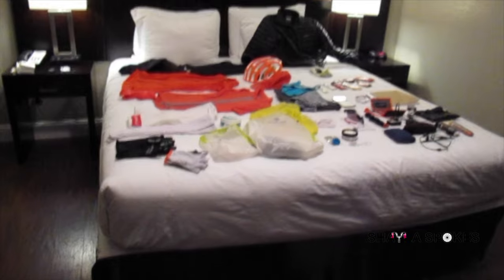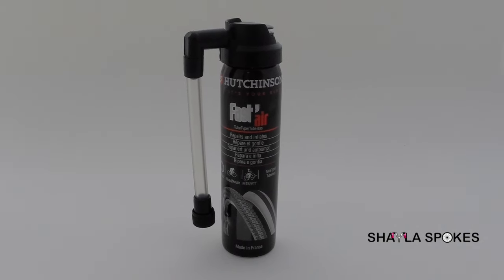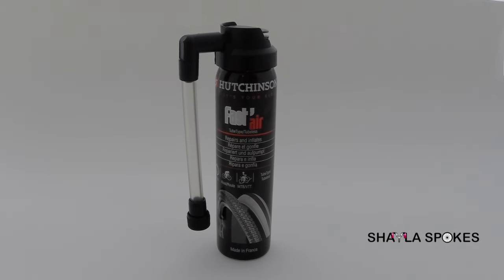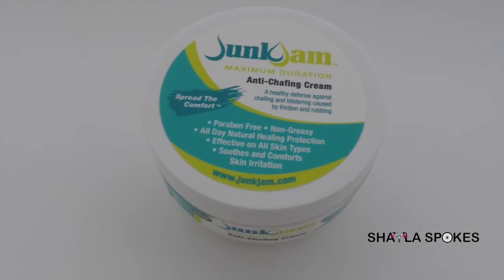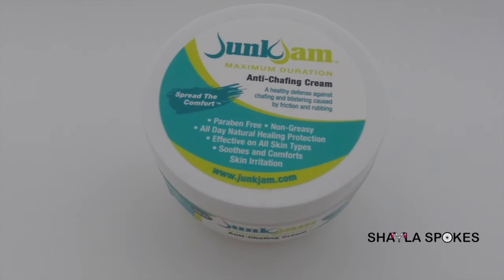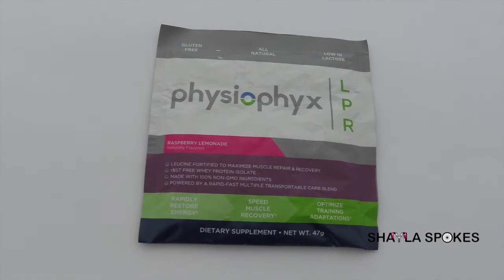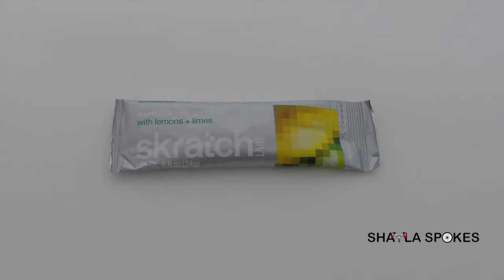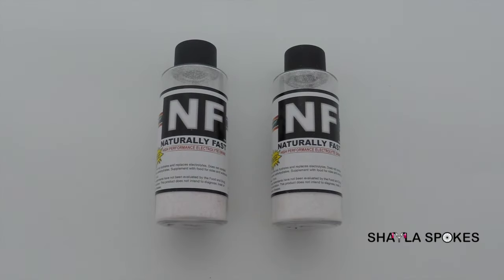Shayla Spokes 1b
This video is about Shayla Spokes 1b
Added information o last weeks VLOG.